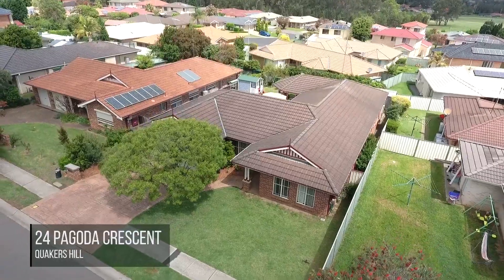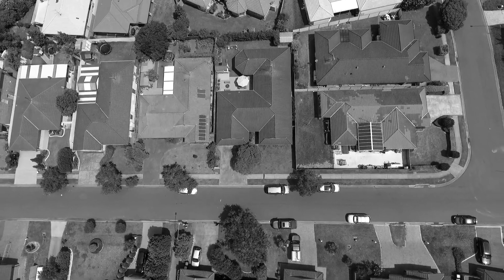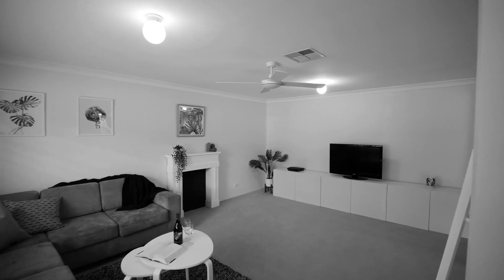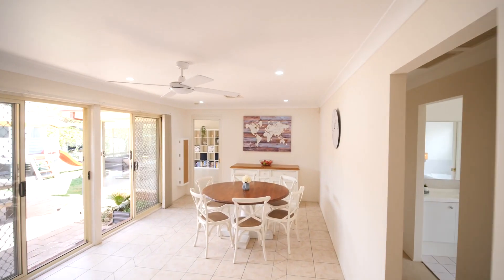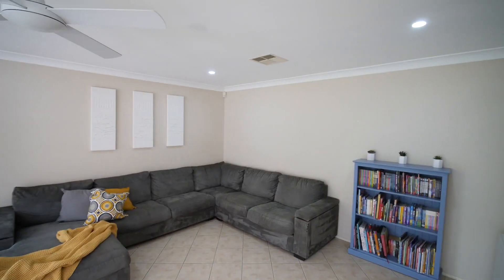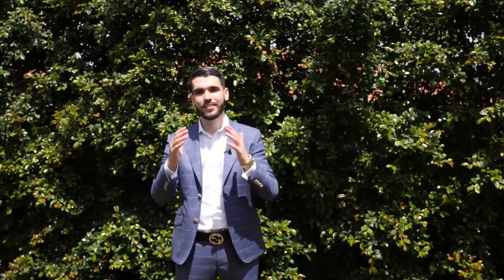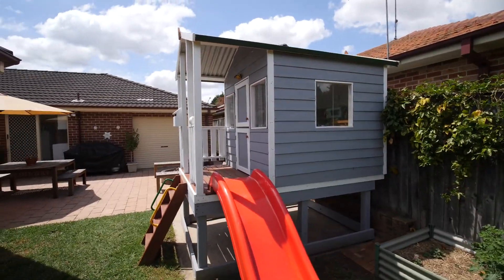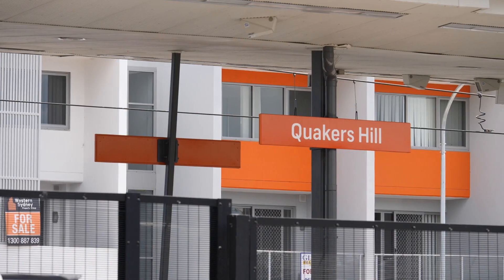24 Pagoda Crescent, Quakers Hill